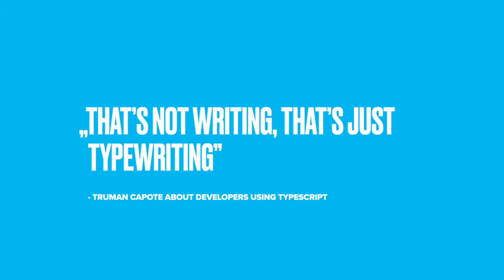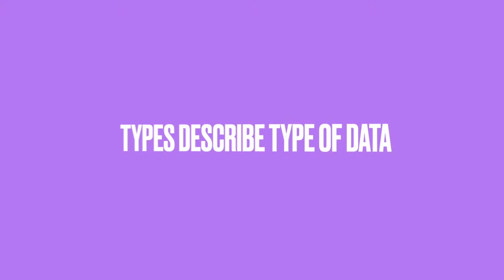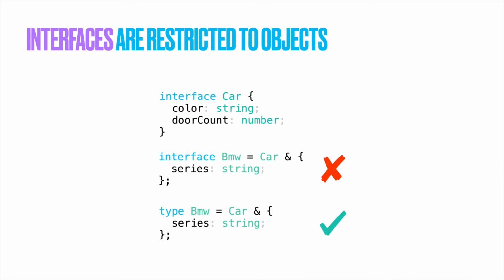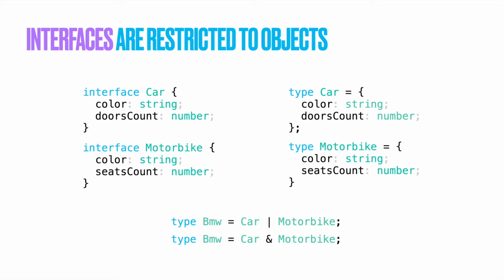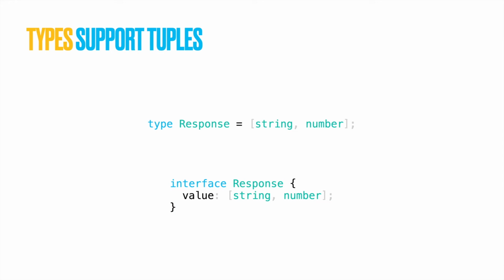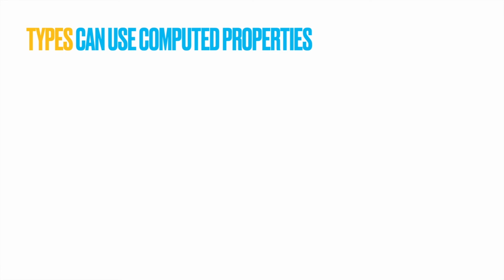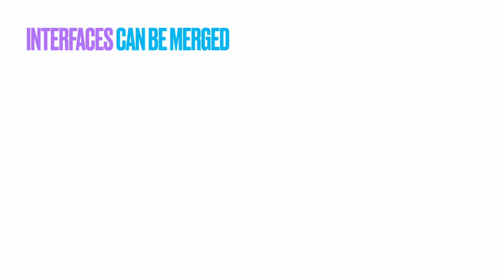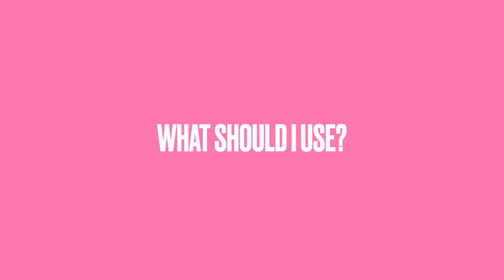Developer Glossary - Interfaces vs. Types - Differences and usage in TypeScript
The differences between types and interfaces in TypeScript seem to be very subtle. When should we use types and when interfaces? Check out this video for the answer!